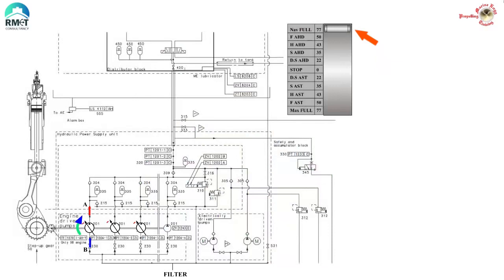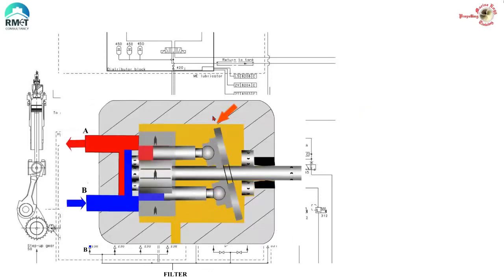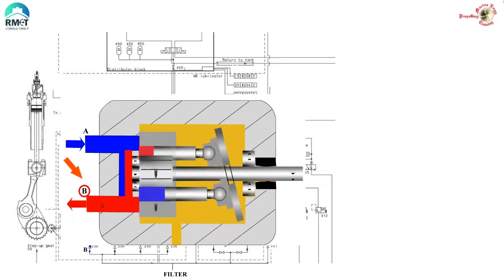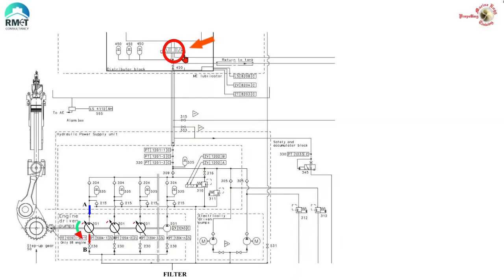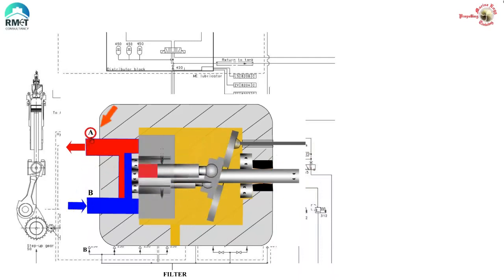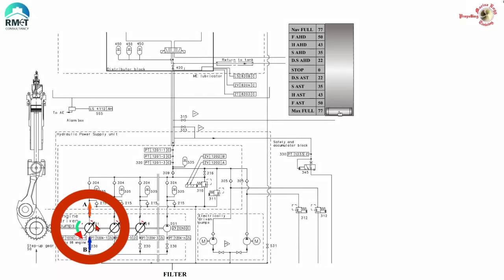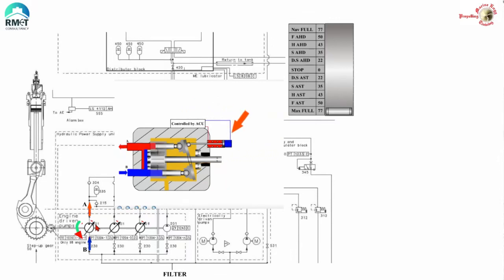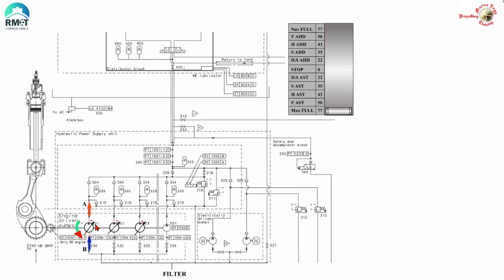ME C Electronic Engine Reversal Hydraulics | What happens to Swash Plates during Reversing ?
In this video you can learn about the Hydraulic Principles behind the Reversal of the Engine. What happens to the Variable Delivery Pumps when Astern Movement is given ?? | # ME C Engines | Reversing in Electronic Engine ME C type | Ramesh |RMETCvideos